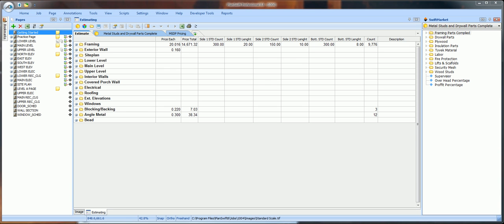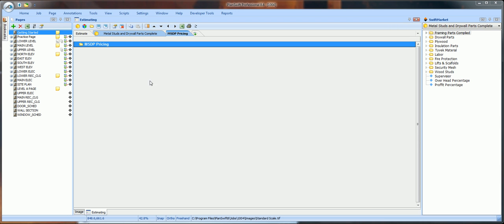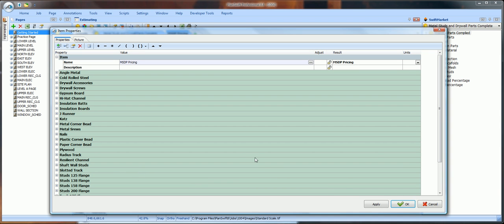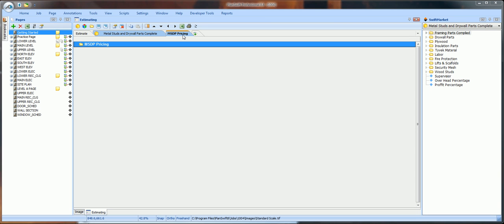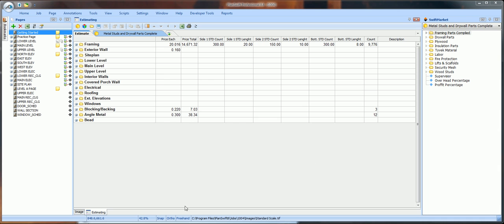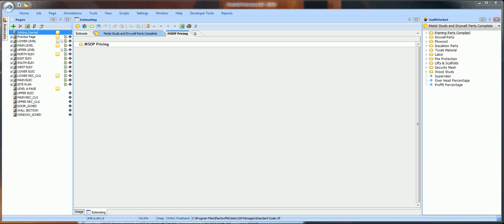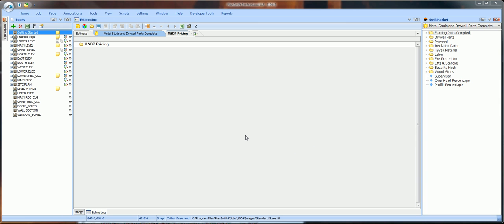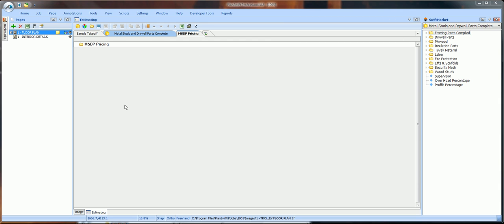How To Set Up The MSDP Pricing Tab.avi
This video will explain how to set up the MSDP pricing Tab. This video will also explained how the Metal Studs and Drywall Parts Complete and the MSDP Pricing ( Plug-ins) work together.  Plan Swift Plugin Store